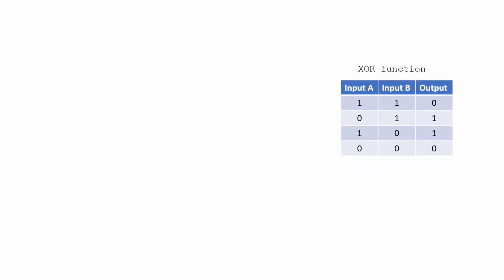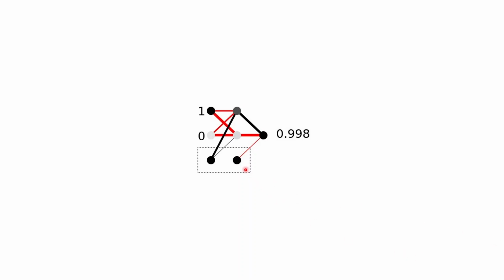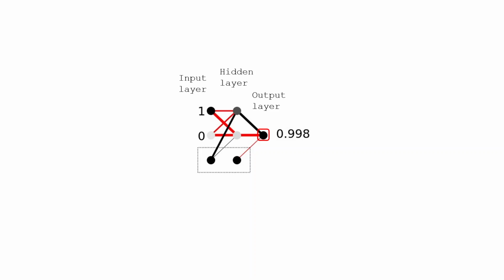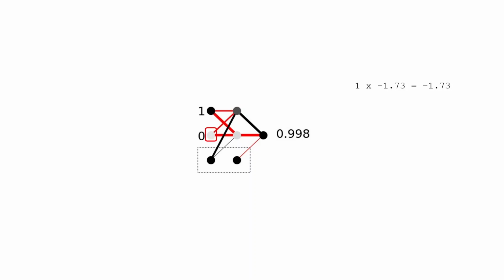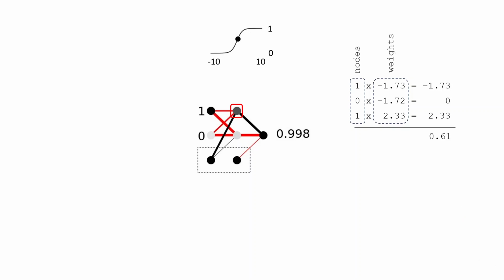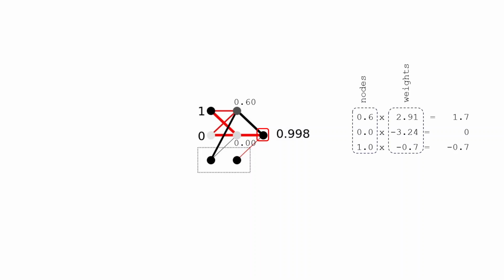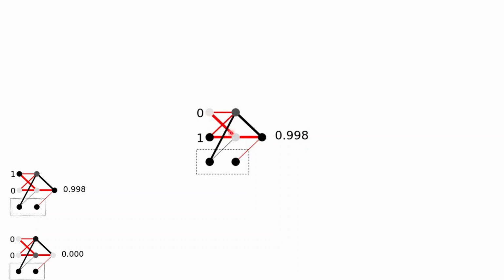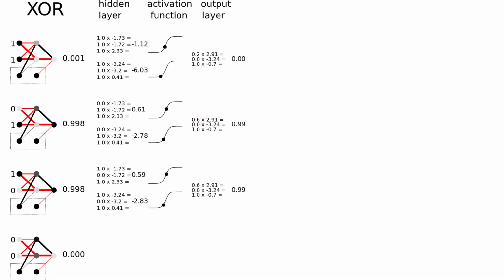Neural networks - How do they work?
1st video, part of a number of videos on neural networks.
In this video we will see how they work.